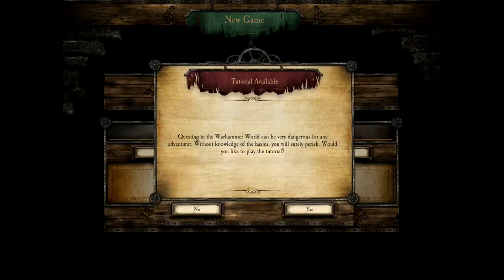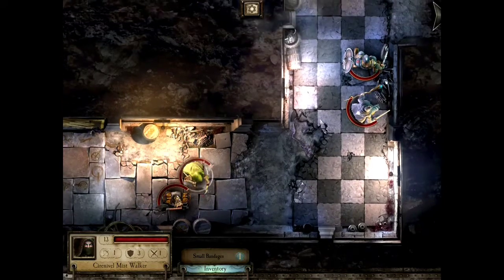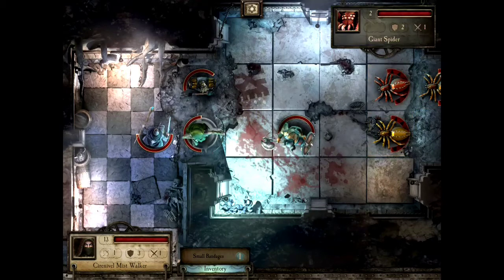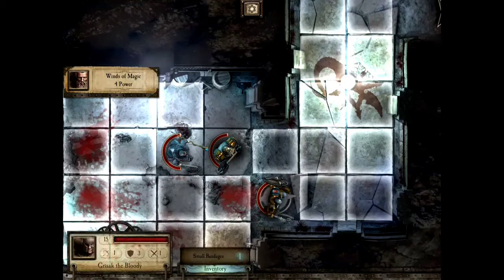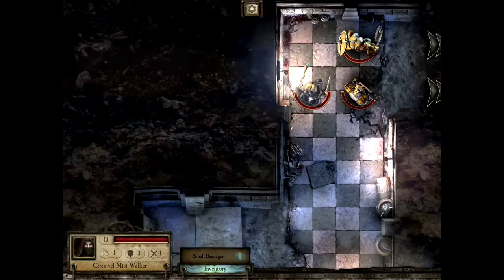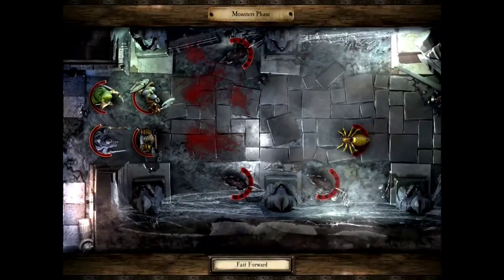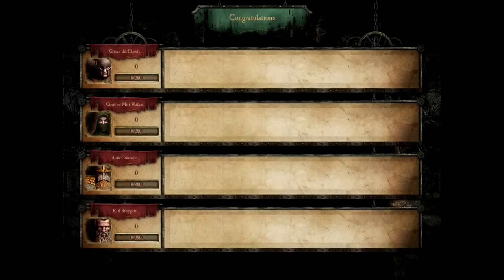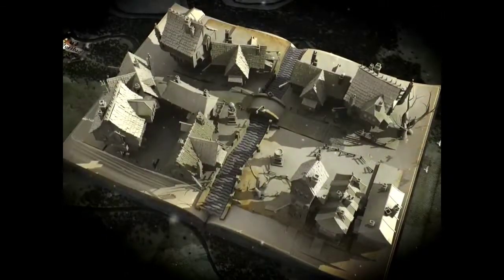Warhammer Quest iPad app - Episode 1 "Squashing Bugs"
Warhammer Quest introduction and first quest "Squashing Bugs".